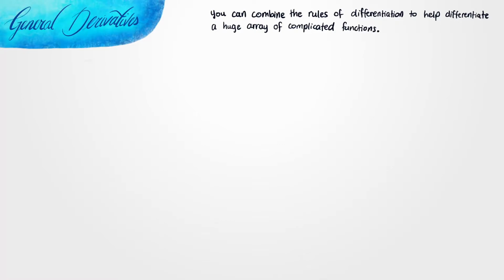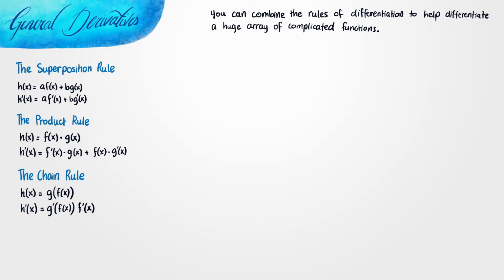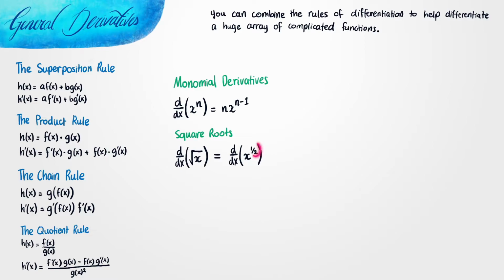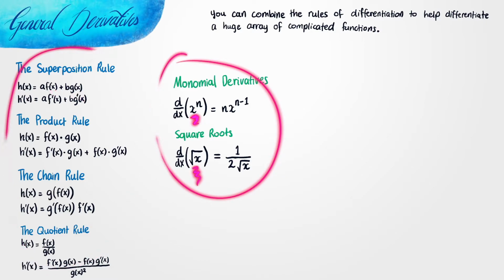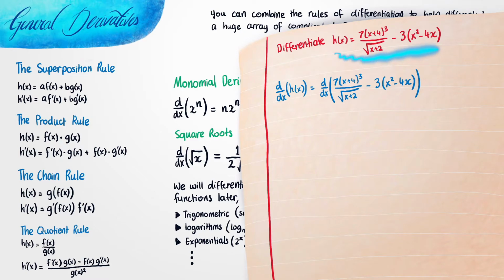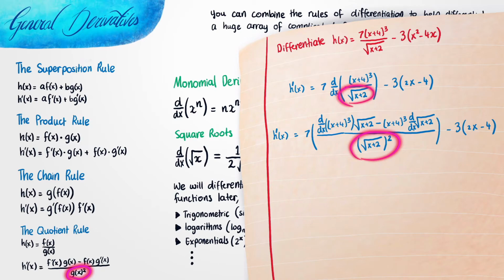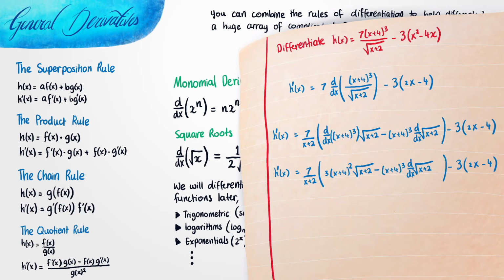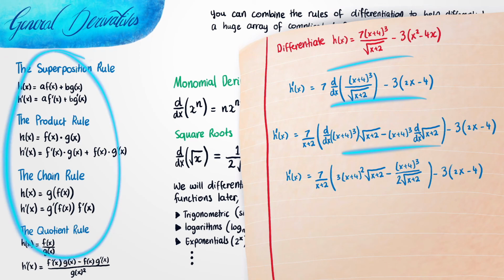General Derivatives (Part 1 of 2)